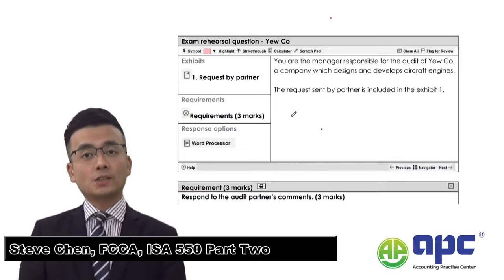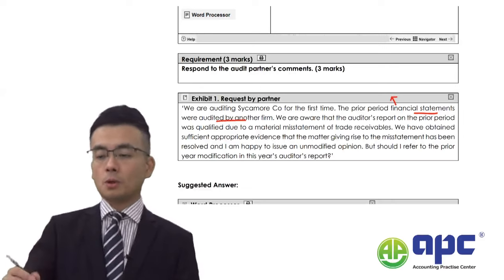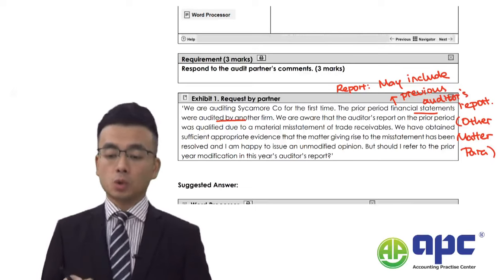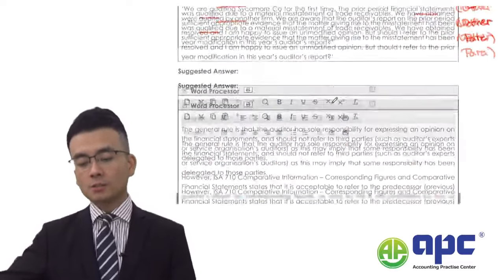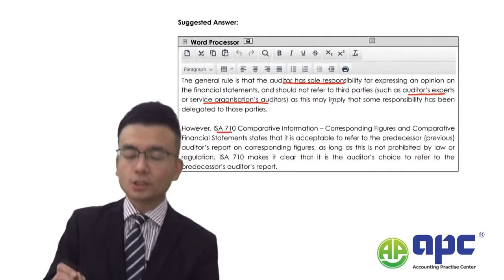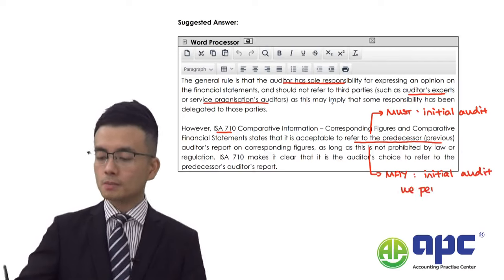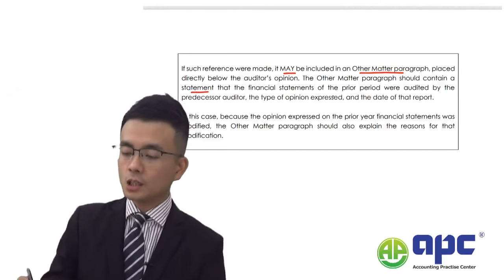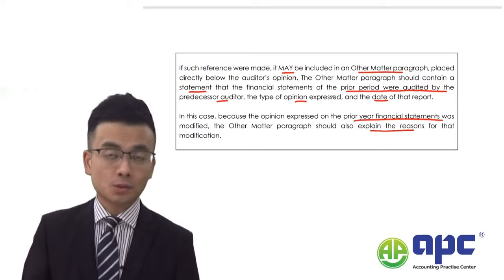Pass ACCA Advanced Audit&Assurance (AAA) Very Key ISA - ISA 710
##  Who Are We  ## - GlobalAPC
Welcome to our comprehensive guide to acing ACCA Online Study! In this video, we will be discussing the key strategies and techniques to maximize your ACCA Online Study experience. We'll cover topics such as the importance of time management and goal setting, how to leverage resources such as online forums and practice tests, and effective study tips to help you pass the ACCA exam with flying colors. Whether you're a beginner or an experienced ACCA Online Study user, this video is sure to provide you with the knowledge and skills to take your ACCA preparation to the next level. So, get ready to unlock the secrets to success with our ACCA Online Study video!

This YouTube video provides an in-depth look at a past International Standards on Auditing (ISA) 710 case example from a past exam question on Yew Co. It breaks down the standard and explains how to interpret it, as well as covers some of the key areas of focus when taking the exam. It also provides tips and advice for success on the exam.

Our ACCA online course series aim to help with your ACCA exam success. With more than 10 years success in ACCA teaching, ACCA mentoring, providing ACCA exam tips, and continuous support to ACCA students after they qualify, we are accredited with ACCA approved learning partner. We taught more than 6000 students from across the globe to pass their ACCA exams with our ACCA online resources and ACCA materials.
Tutor: Steve Chen, FCCA - Course director at APC.
ABOUT ACCA
The Association of Chartered Certified Accountants(ACCA), is the largest international accounting body. ACCA is one of the fastest-growing qualifications and is globally recognized. As ACCA is globally recognized, it helps to have a great start in the accounting and finance fields. Pursuing ACCA after completing MSc in Accounting and Finance from University of London is a wonderful choice for students.
Full details of learning ACCA (Association of Chartered Certified Accountants) online includes:
● Eligibility
● Job role and Job opportunity
● Salary and remuneration
● ACCA Syllabus
● ACCA Exams
1) Applied knowledge level (BT, MA, FA)
2) Applied skills (CL, PM, TX, FR, AA, FM)
3) Strategic professional (SBR, SBL, AFM, APM, ATX, AAA)
● ACCA Registration
● ACCA Course Details and ACCA tutor support

ABOUT GlobalAPC
GlobalAPC is the ACCA approved learning provider helping more than 6000 students from across the globe to pass the ACCA exams. We teach what it is right and what works to help students ace the exams. Tutors at APC have their own style of teaching and have already published study texts to help students study and pass the ACCA exams.